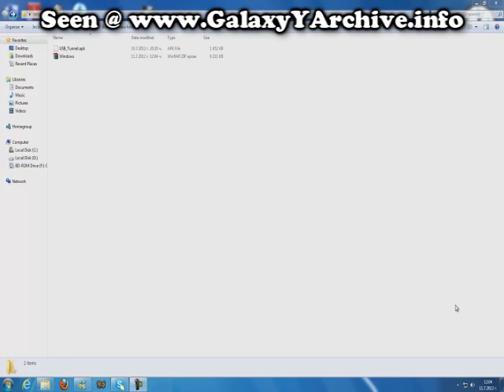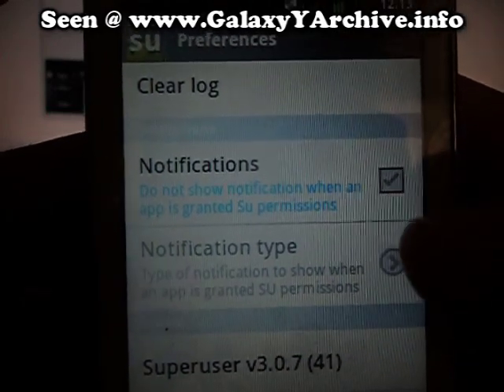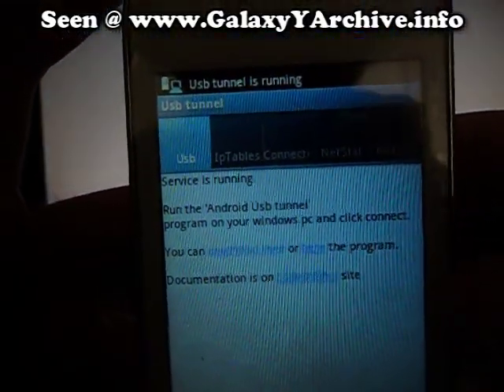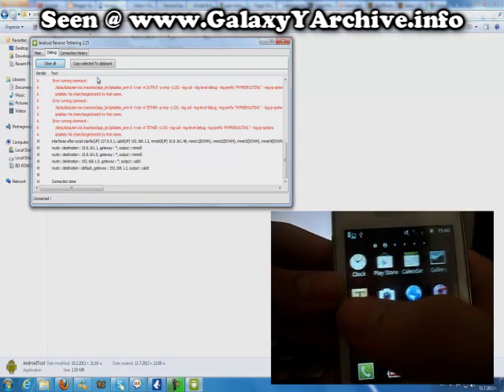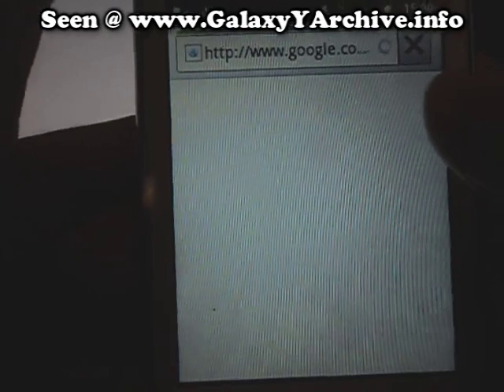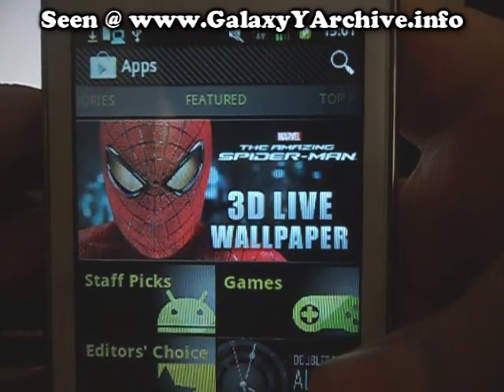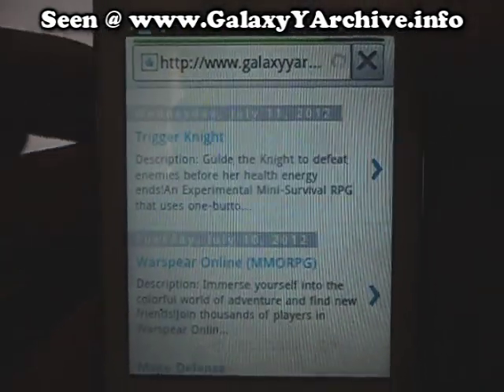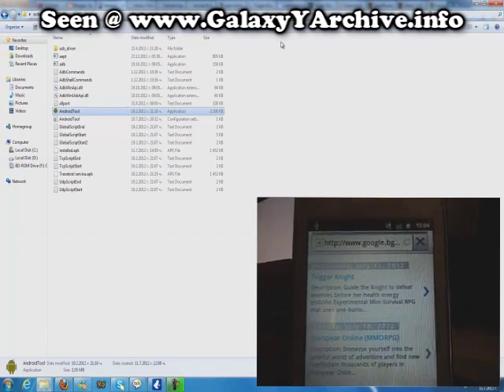Reverse Tethering on Samsung Galaxy Y (Step by step)